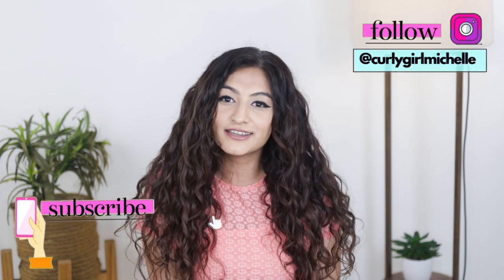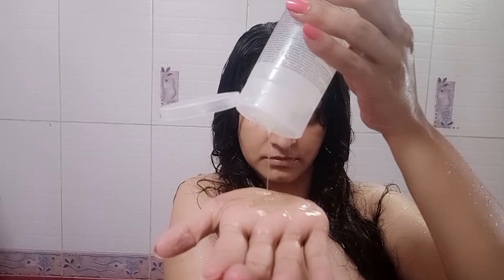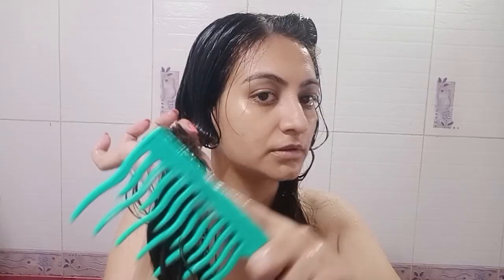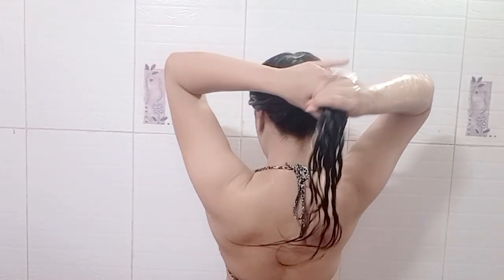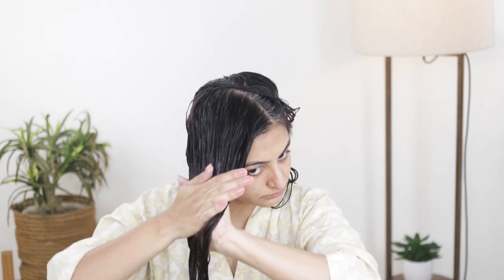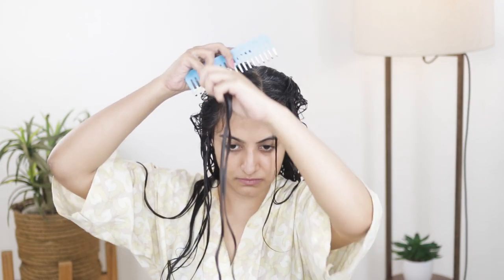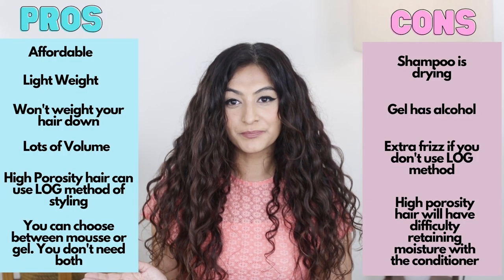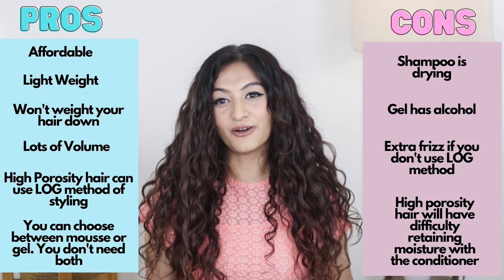Wavy Hair Washday Routine using Enliven Products | 2B/2C Hair India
My last video was a detailed review on the brand Enliven. We spoke about whether its CG FRIENDLY and what I thought about each product. We also broke down the ingredients.

I generally take at least a month to test products and then give you my thoughts & opinions. I never try a full line together. I generally introduce products one by one into my routine and see how my results change.
This way, I am able to gain a better perspective on each product.

I did this demo + review because many of you requested for it. It is a budget friendly brand. One of the more affordable options here in India.
I therefore made an exception this once.

Since the line is not completely CG friendly, I will not be able to test them out at length. I used all the products together. This is my first impression on the products.
(I have used the mousse and gel several times on my channel)
This is the first & only time I have tried both the shampoo & conditioner.

After this, I will go back to using only CG friendly products. Silicones will not feature in my routine hence forth.

What did you guys think? I feel like my hair lacked its usual shine and gloss. Did you notice a difference?

Amazon Storefront:

CODE MICHELLE20